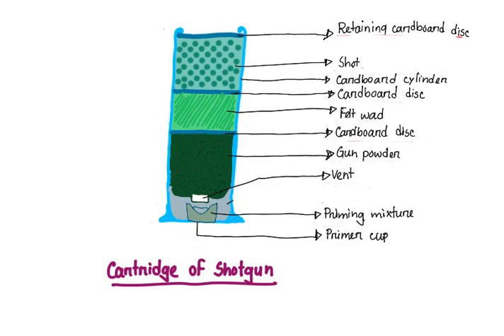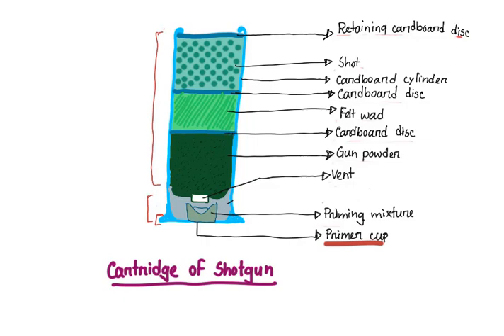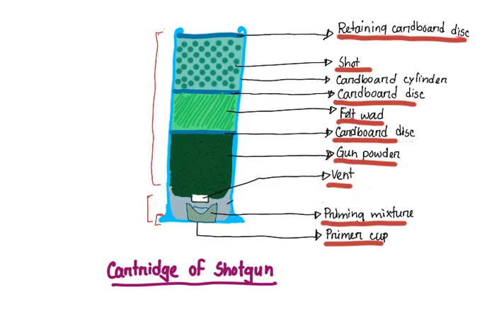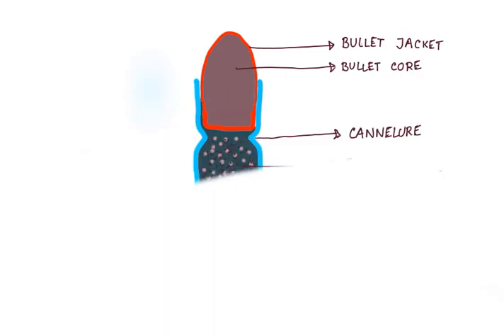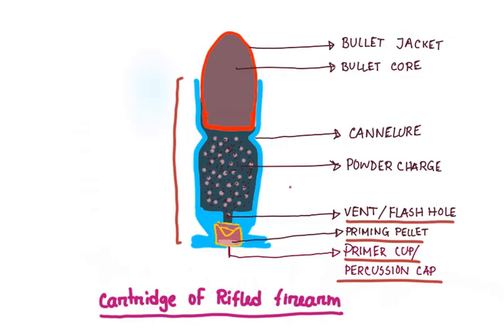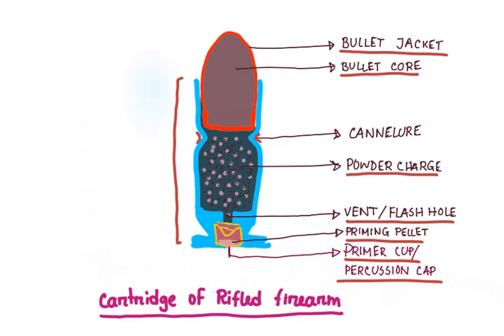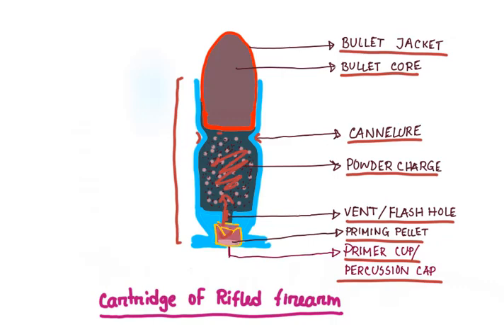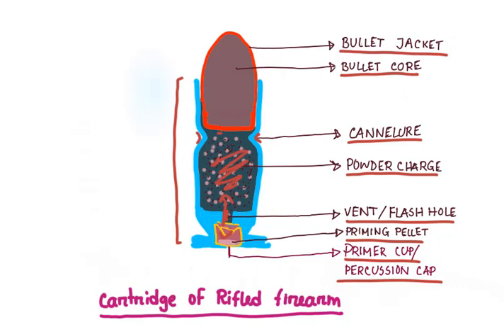Cartridge and gunpowder - types and composition || Forensic Medicine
In this video of the Forensic short stories series, we discuss about the shotgun cartridge, the rifle cartridge, and their compositions. And we also discuss about different types of gunpowder and their compositions.

Note: Primer cup is also called primer cap, so the alternate names of primer cup are: primer cap/percussion cap/detonator cap

This video was demonstrated by Susmit islam,SS-45.